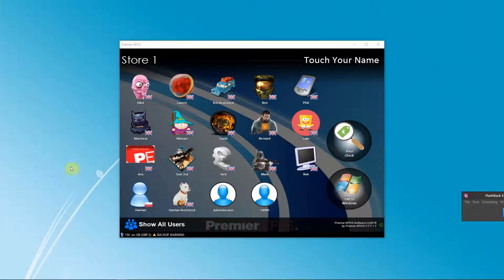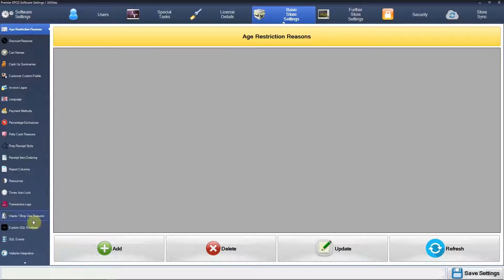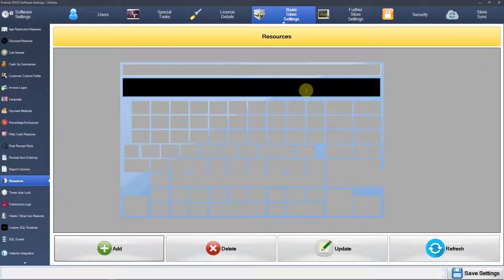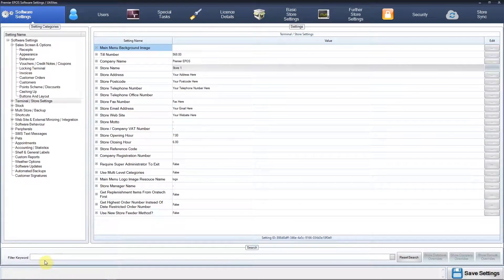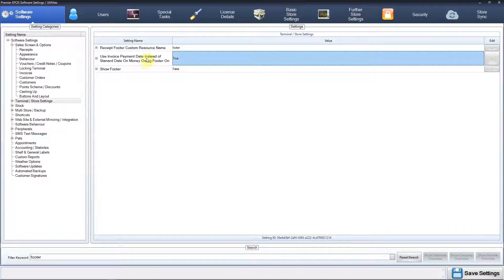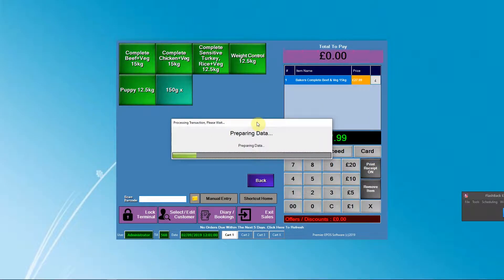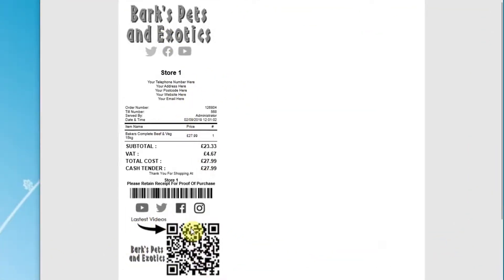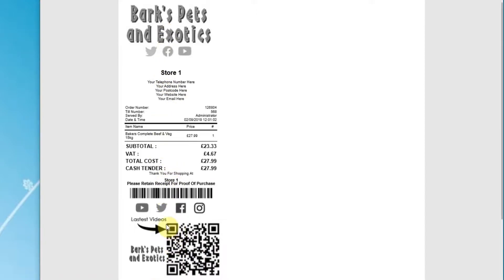How To - Adding a Receipt Footer Image | Premier EPOS Software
Want to try the software for yourself? Start your FREE 14 Day trial now by visiting

In this video we will show you how to add a footer image to your receipts on the Premier EPOS software.